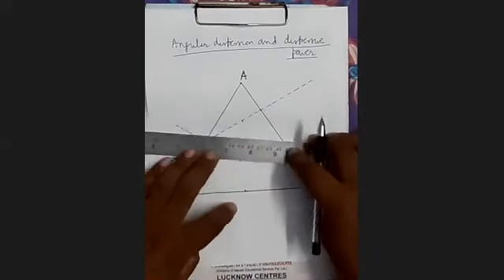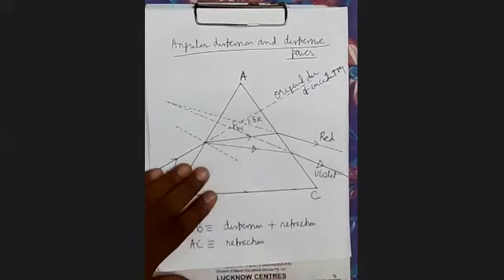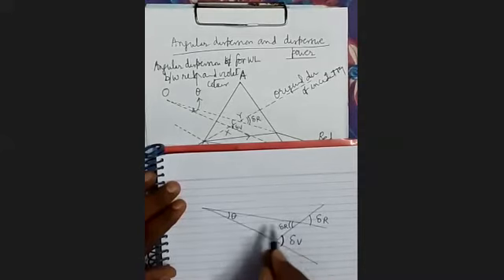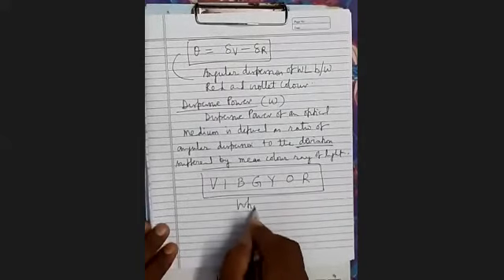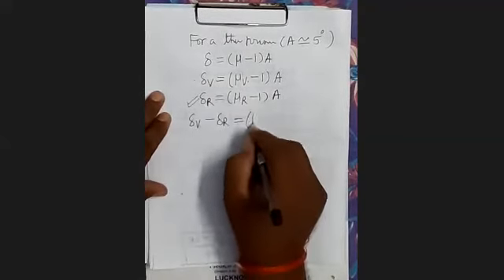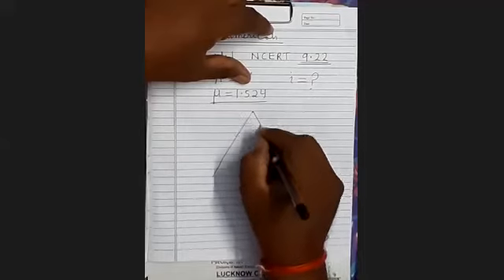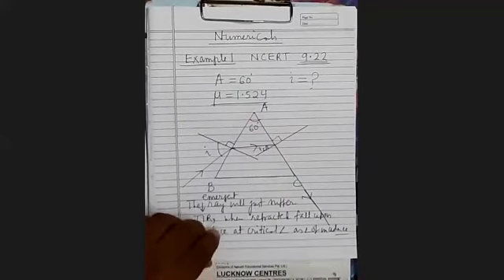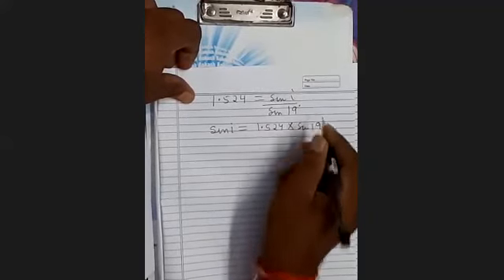COACHING//CLASS 12//PHYSICS//DISPERSION THROUGH A PRISM//VIDEO 2//22 SEPTEMBER 2020